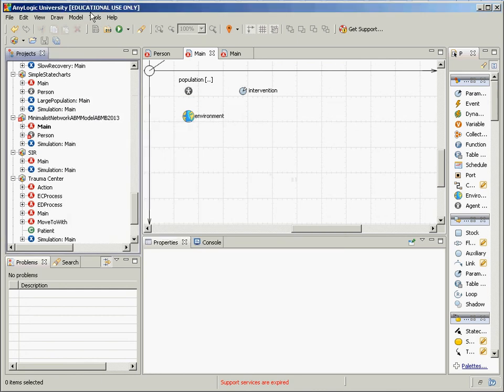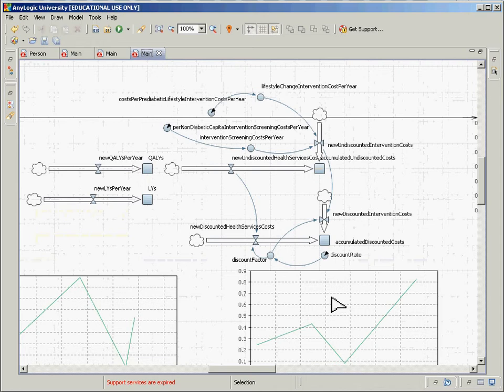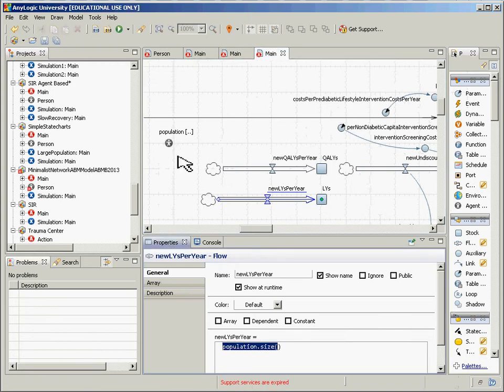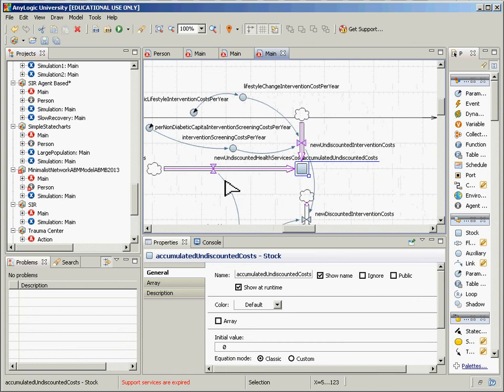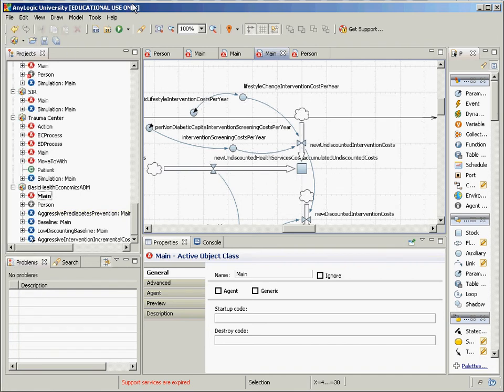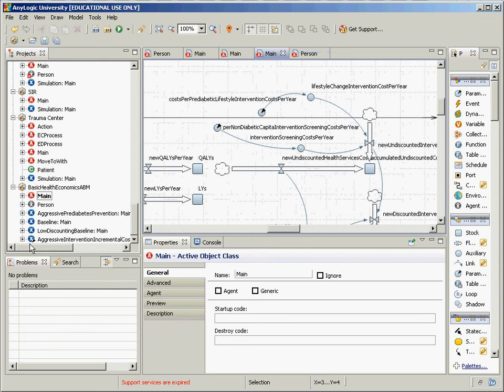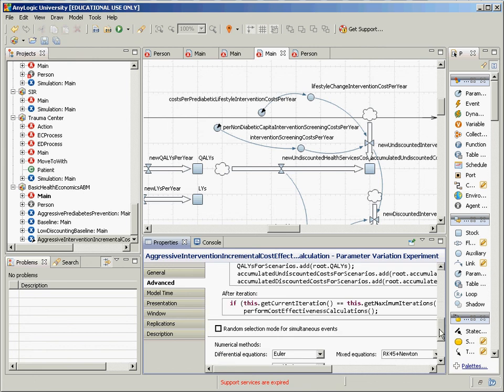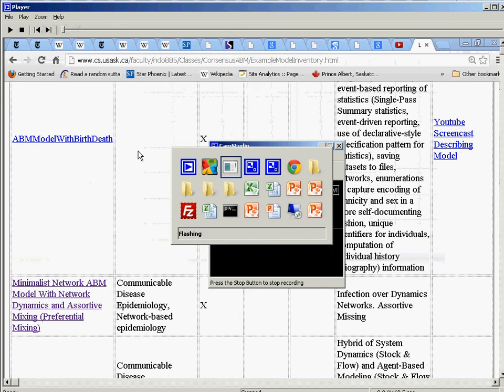Hybrid Systems Science Model Capturing Health Economics Concepts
Hybrid Agent-Based Modeling and System Dynamics